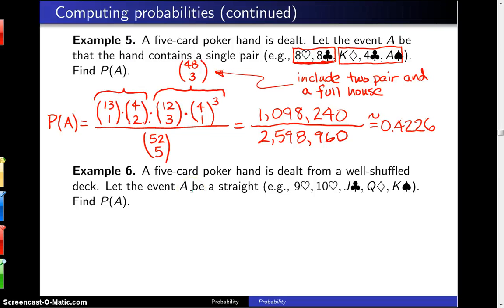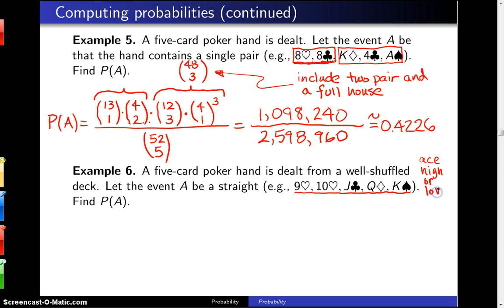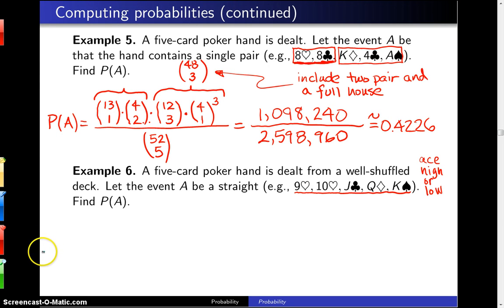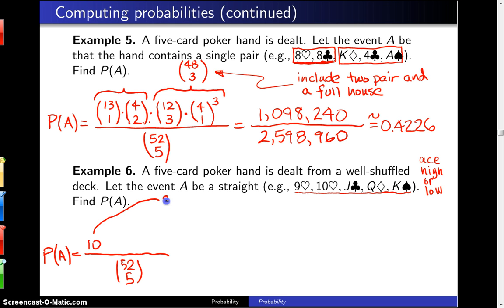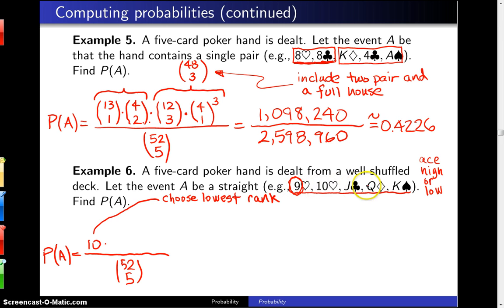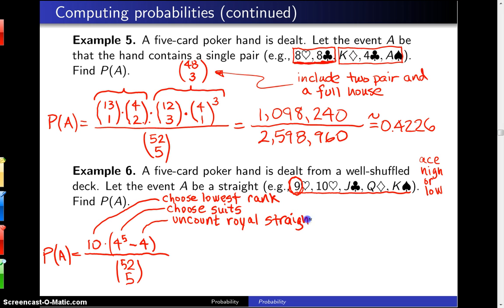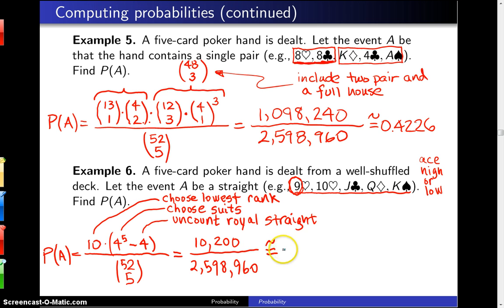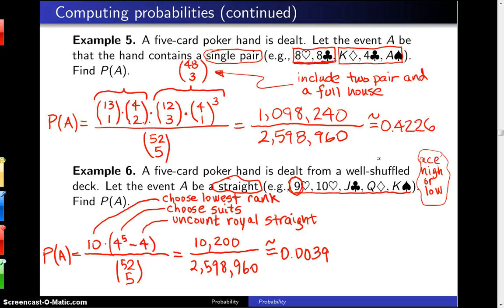Computing probabilities -- Example 6